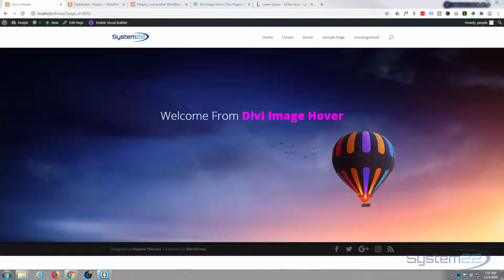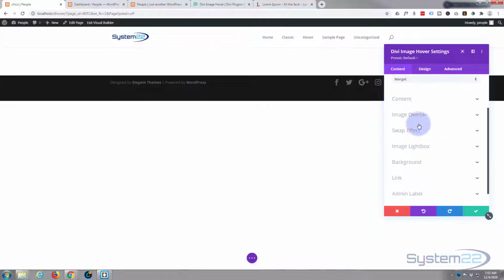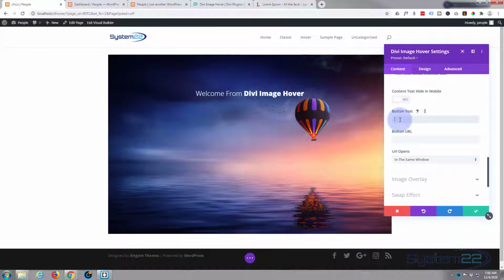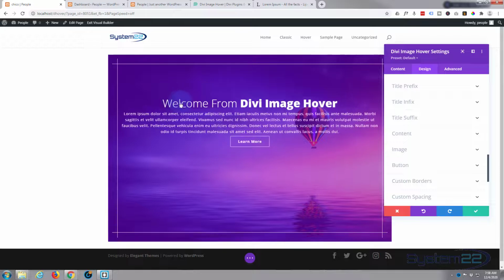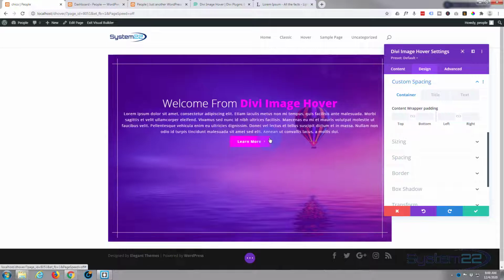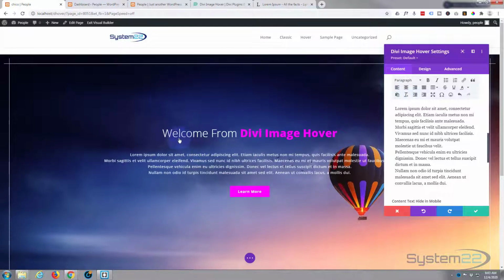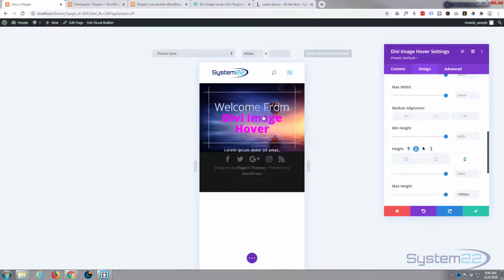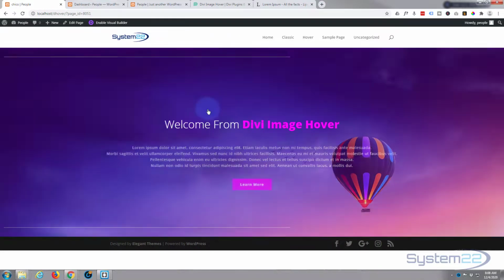Divi Theme Hover Effects Full Width Hero Section With CTA On Hover 👍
Divi Theme Hover Effects 3 New Free Demo Layouts Added. We are going to be using the Divi Image Hover Plugint to create some great effects in this series of videos.